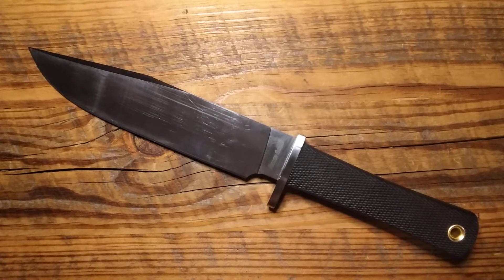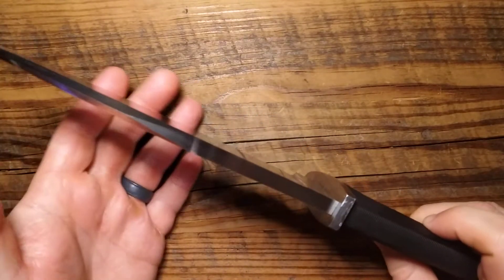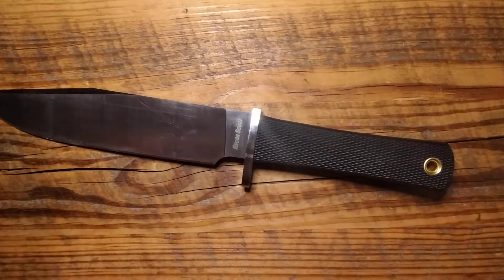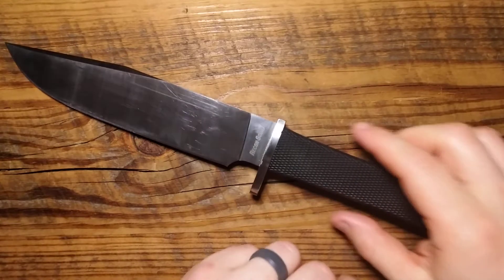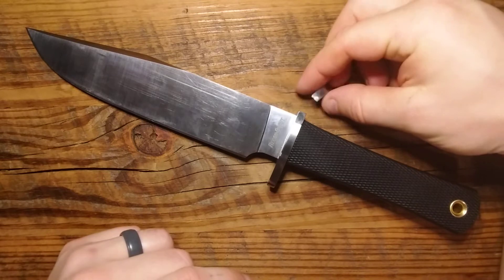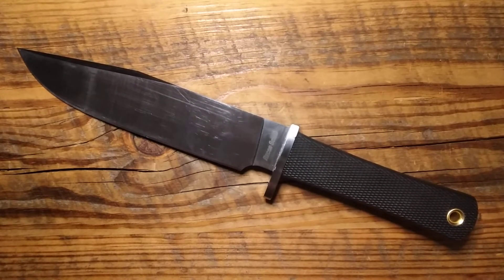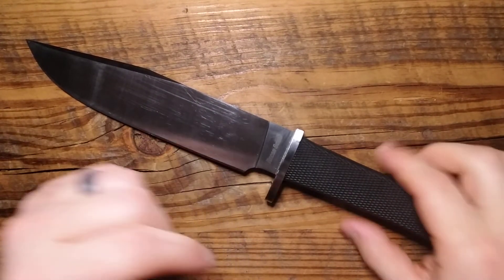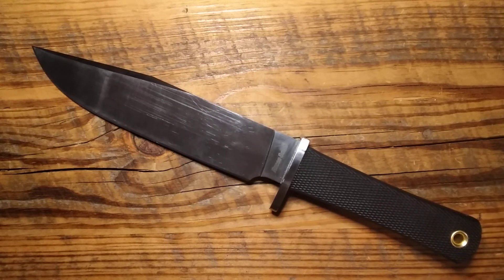Cold Steel Recon Scout: One Tool to Rule them All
Today we look at an awesome bowie style blade. The Cold Steel Recon Scout!